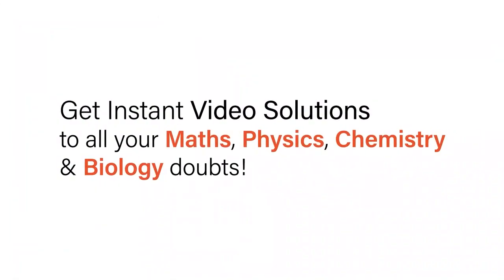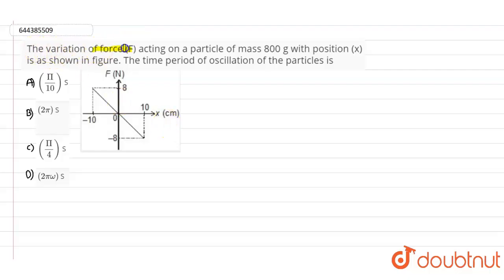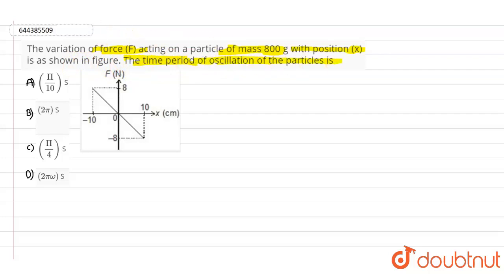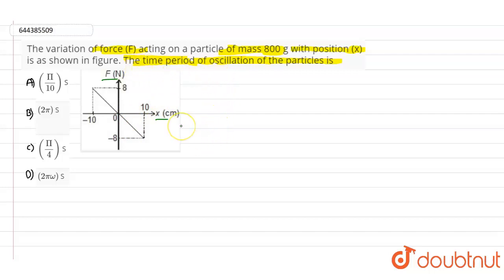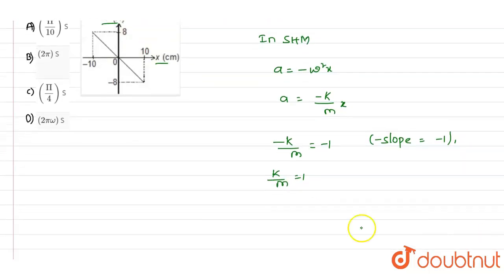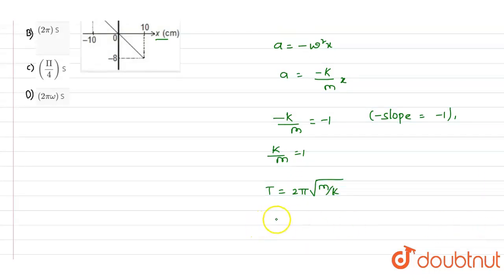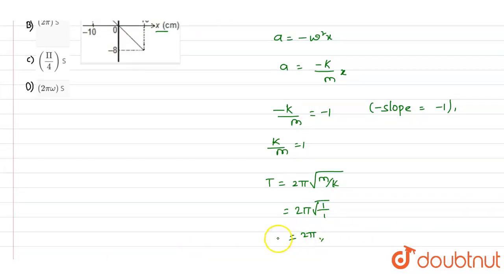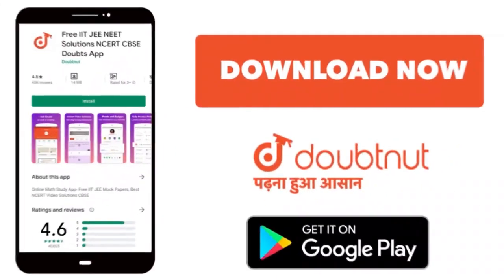The variation of force (F) acting on a particle of mass 800 g with position (x) is as shown in f...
The variation of force (F) acting on a particle of mass 800 g with position (x) is as shown in figure. The time period of oscillation of the particles is
Class: 12
Subject: PHYSICS
Chapter: MOCK TEST 7
Board:IIT JEE

👉 Have Any Query? Ask Us.